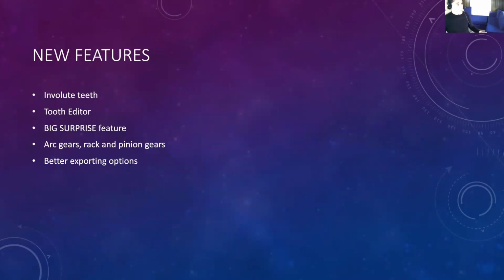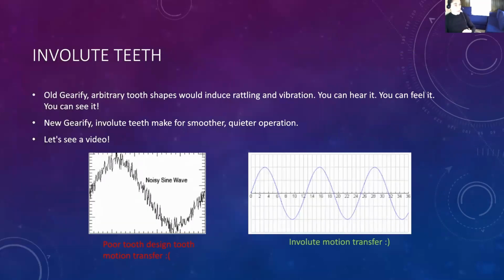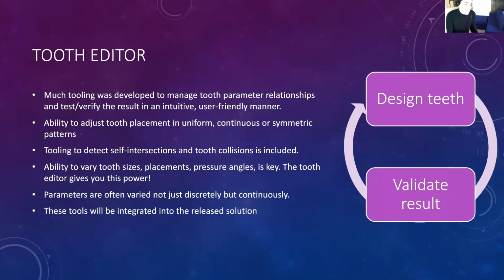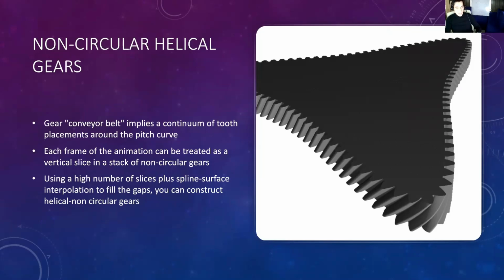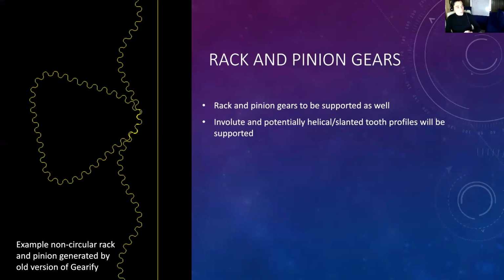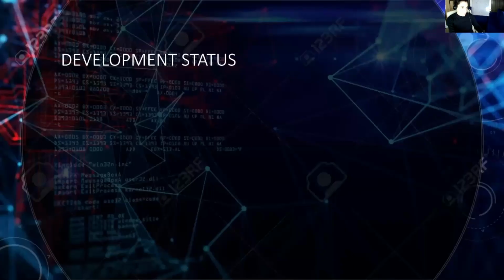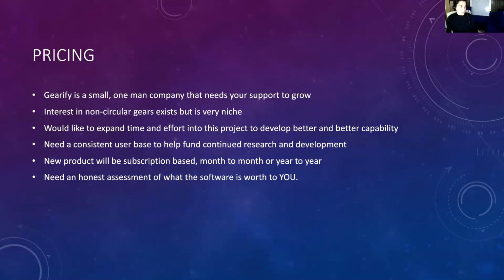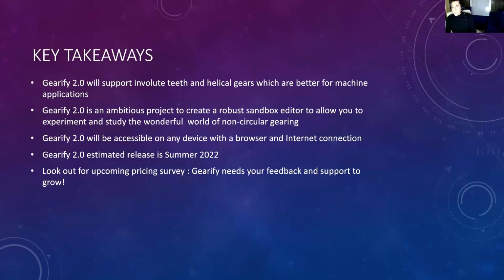Gearify Version 2 Status Update